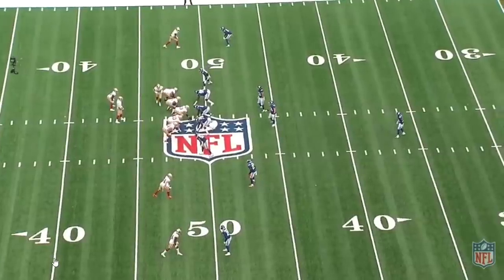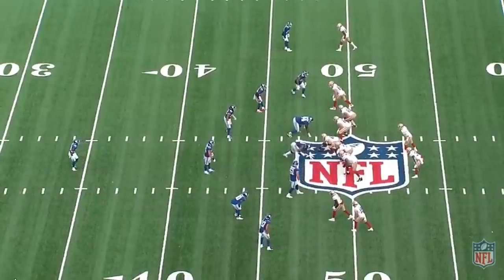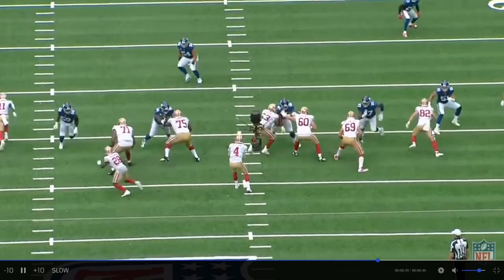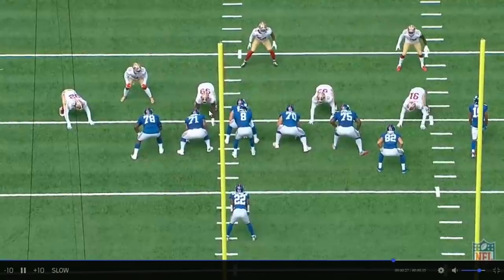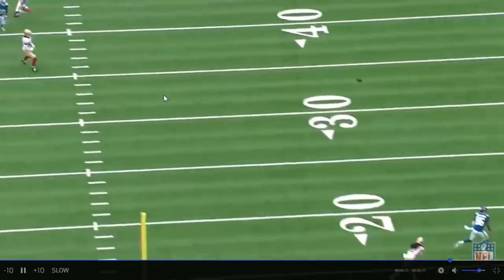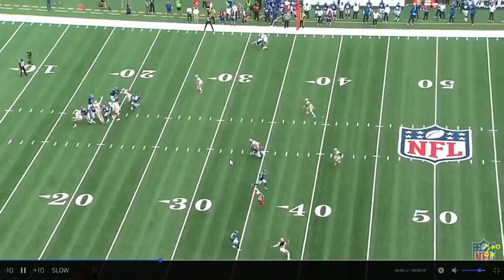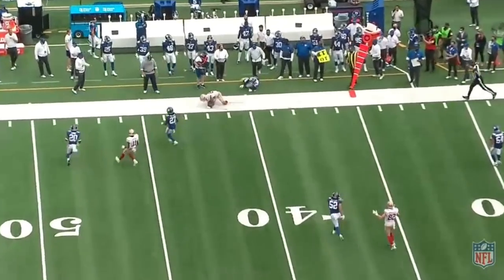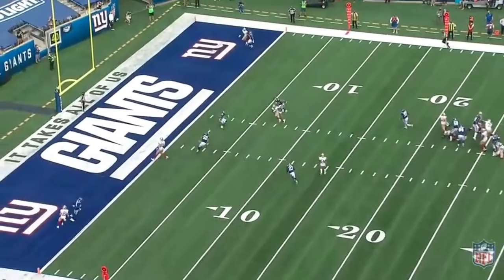49ers @ Giants Film Breakdown: Stock Up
Grant Cohn breaks down the film of the San Francisco 49ers players whose stock went up after their 36-9 win over the New York Giants.